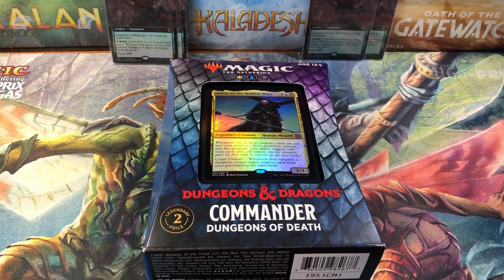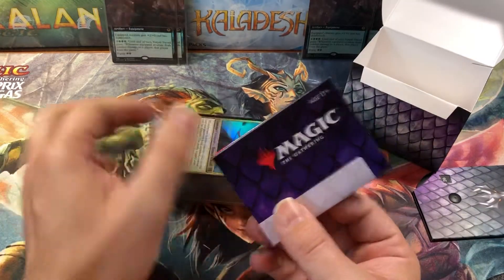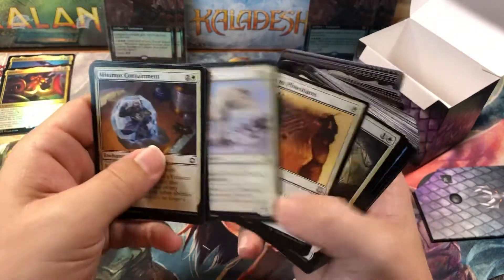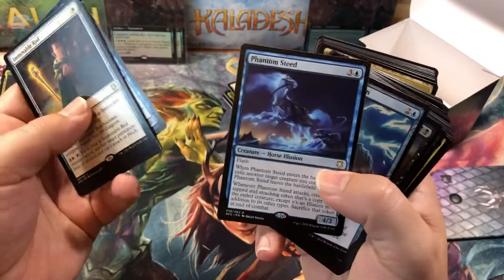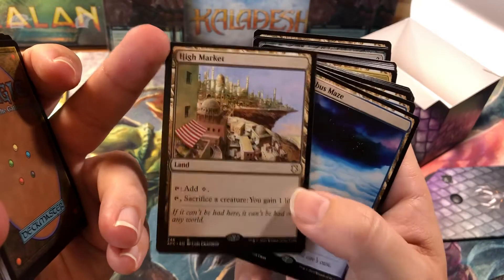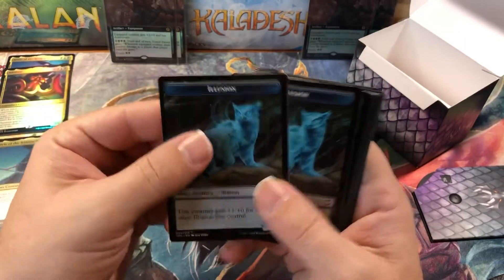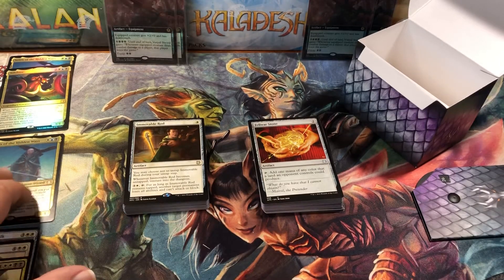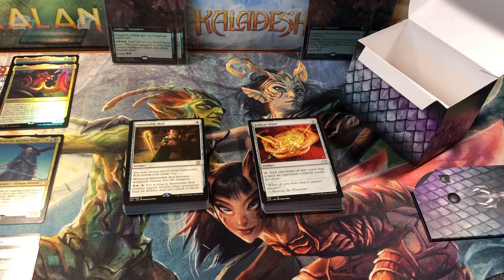Dungeons of Death Commander Deck Full Unboxing Magic the Gathering D&D AFR Forgotten Realms EDH cEDH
Opening a Magic the Gathering Dungeons and Dragons Adventures in the Forgotten Realms Dungeons of Death Commander Deck. Every card shown, let me know your opinions in the comments below.

Modern Horizons 2 Bundles
Modern Horizons 2 Draft Box
Modern Horizons 2 Set Box
Modern Horizons 2 Collectors Box

1.5% cash back CC I use for all my purchases! It makes all your MTG purchases 1.5% cheaper!

Address:
Oldschoolmtg